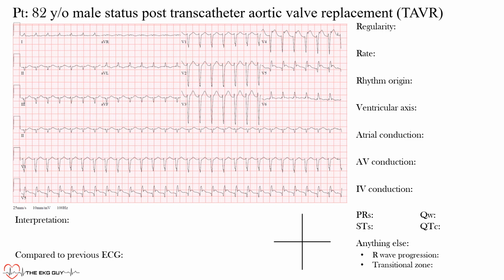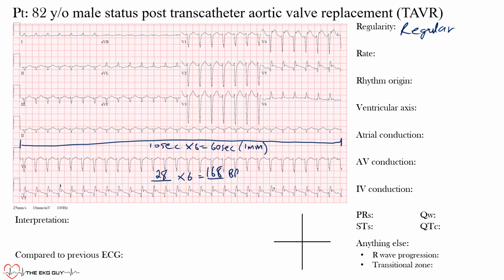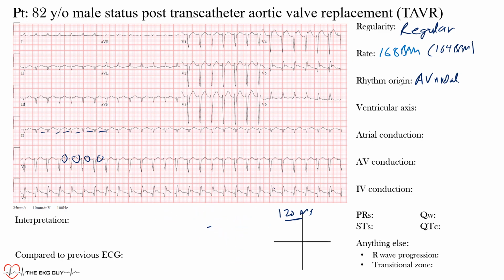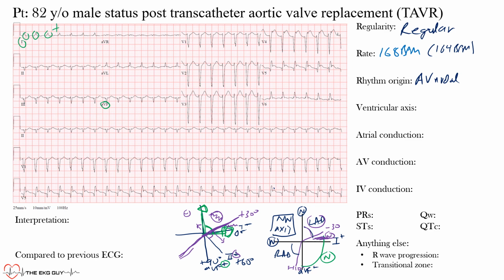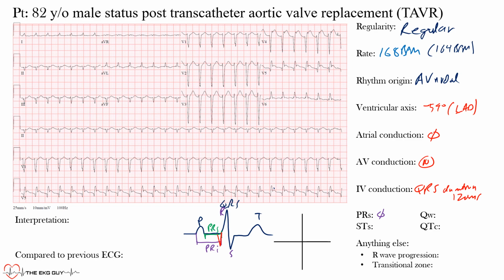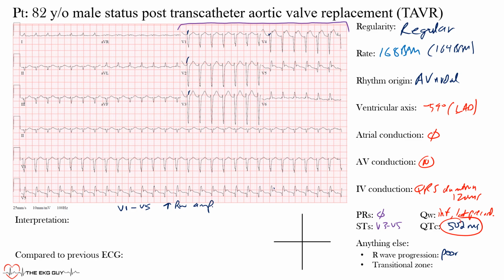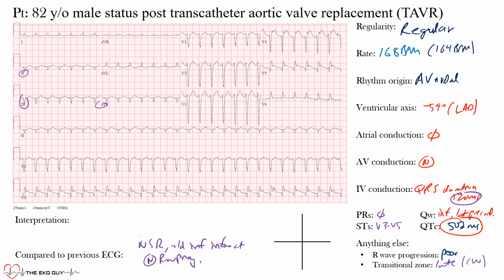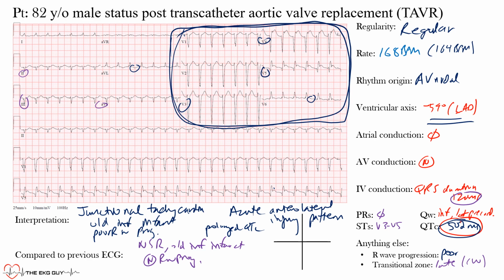EKG / ECG of the Week #40 l The EKG Guy